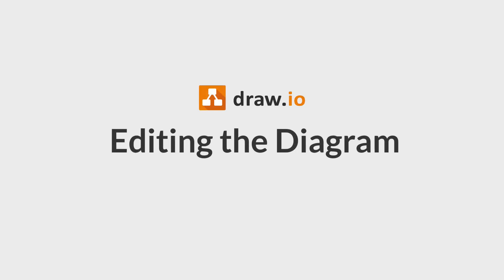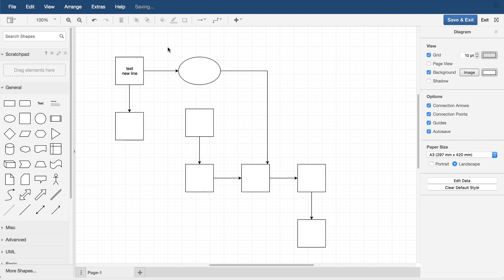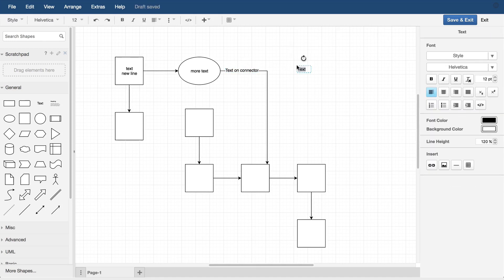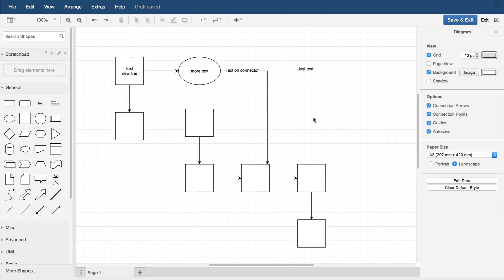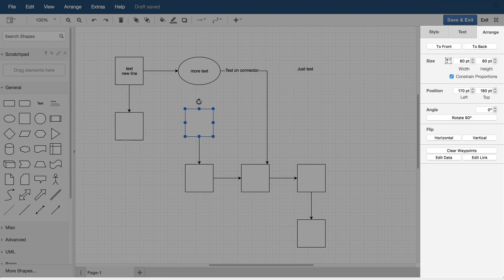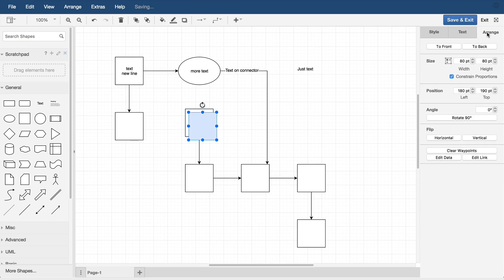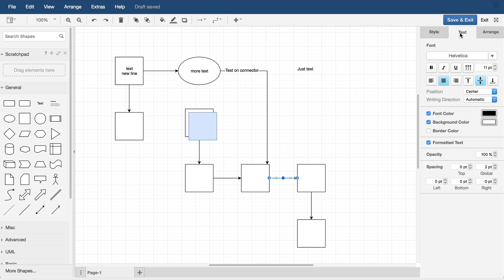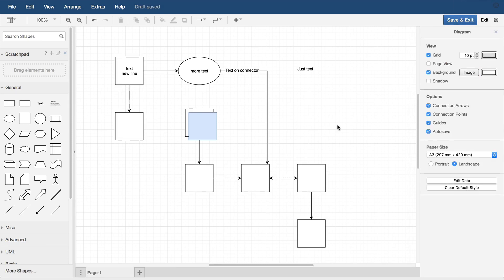How to edit a draw.io diagram in Atlassian Confluence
Once you have placed shapes on the drawing area and drawn connectors between them, you can edit your draw.io diagram.

Add text labels to shapes and connectors, or add free text anywhere on the drawing area. Learn how to style your diagram: change colors of shapes and connectors, use a different font, edit the order of the shapes (to front and to back), and select a different arrow style for your connectors.